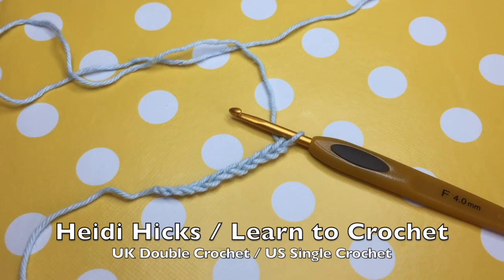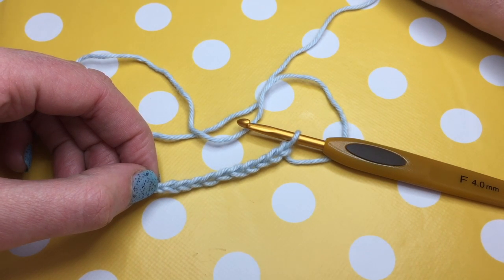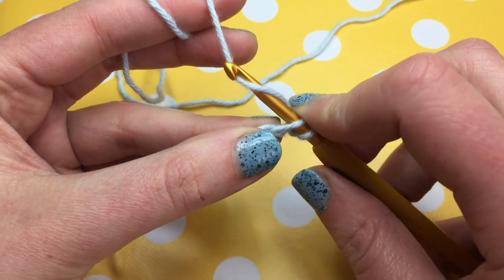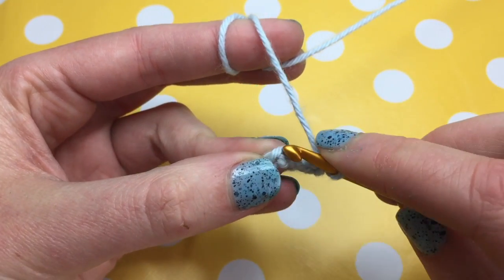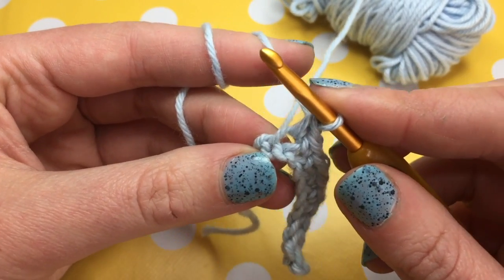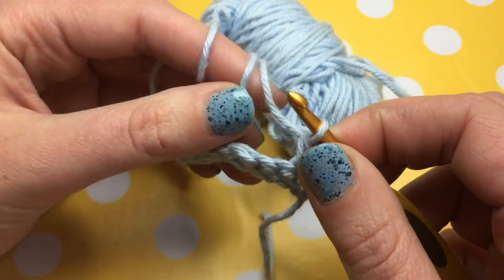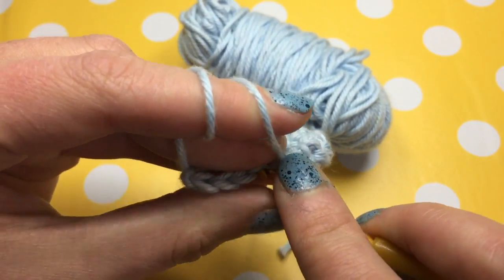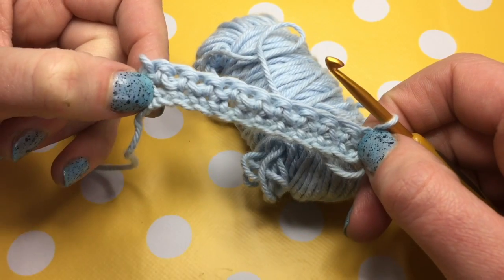Learn to Crochet - UK Double Crochet / US Single Crochet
This video is about Learning to Crochet - Double Crochet UK / single crochet US